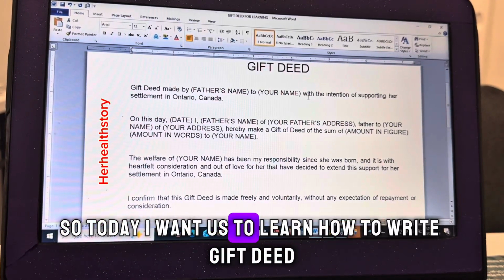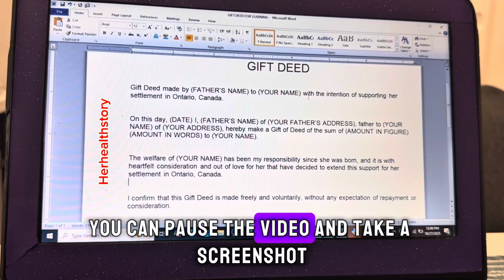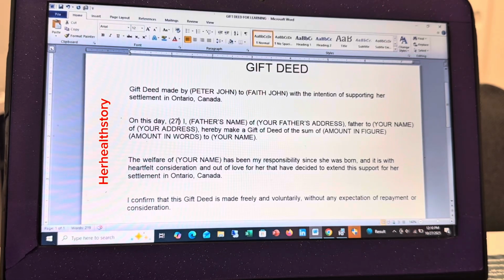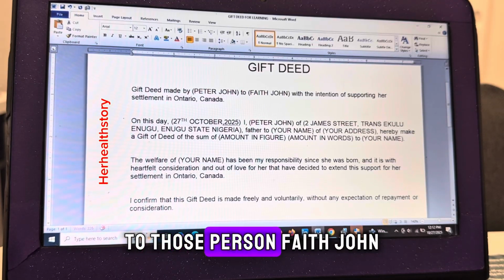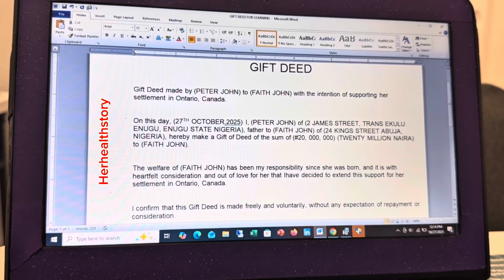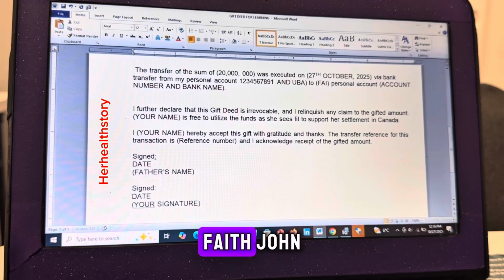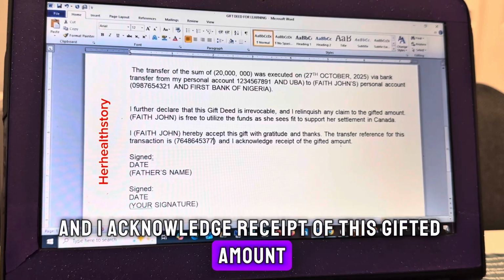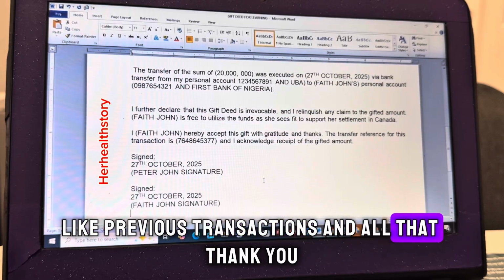Gift Deed Writing ✈️ for students and PR application (both PNP and ITA)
Learn how to write Gift Deed for Proof of funds (POF) when travelling/relocating

Students can use Gift Deed

Immigrants (Canada 🇨🇦✈️PR)